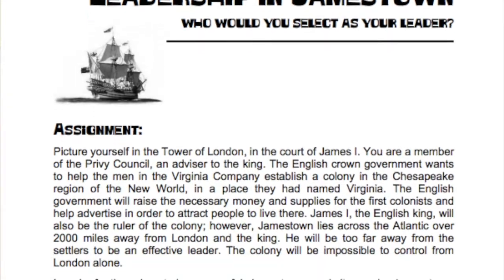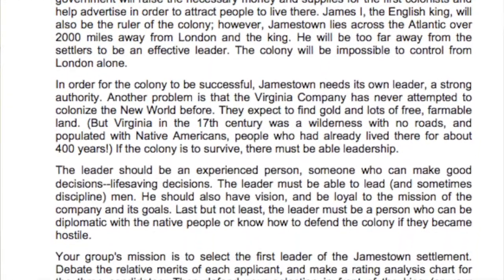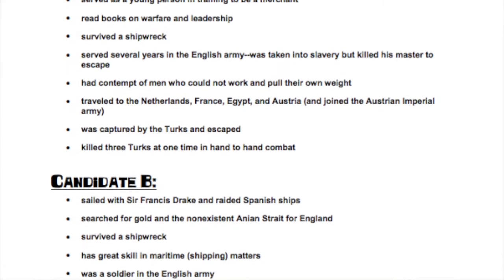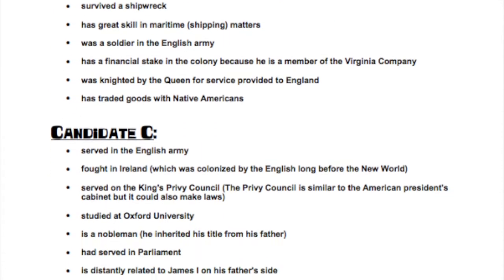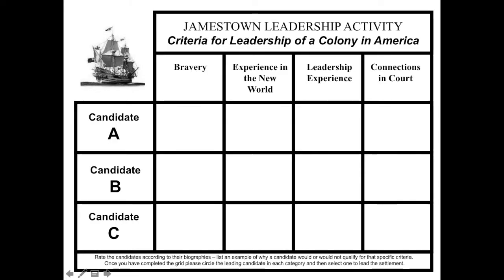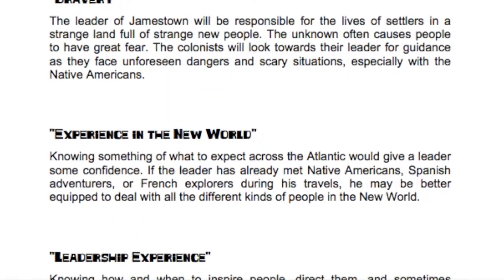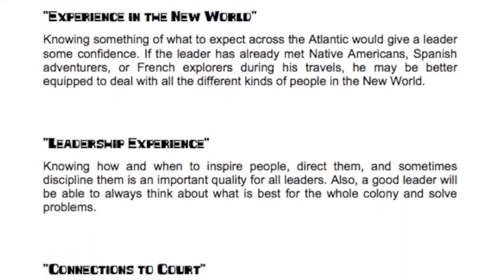History Geek Teacher 008 - Jamestown Leadership Activity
The History Geek Teacher Vlog is created and produced by Eric Langhorst as a means to discuss and share examples of topics related to teaching, history and technology.

PDF files used in the Jamestown Leadership Activity can be found